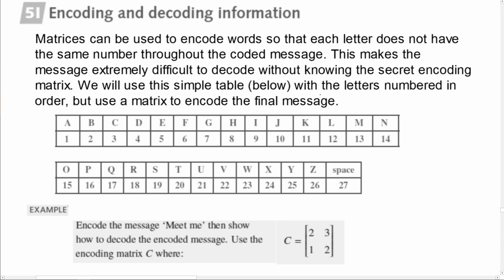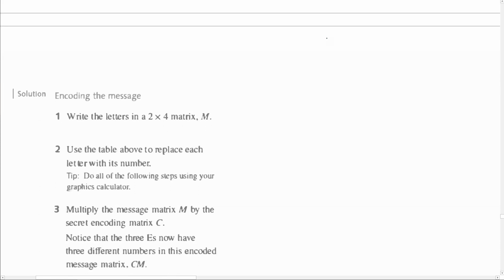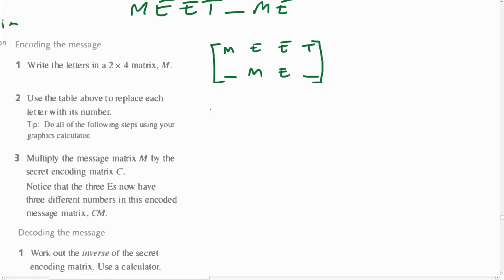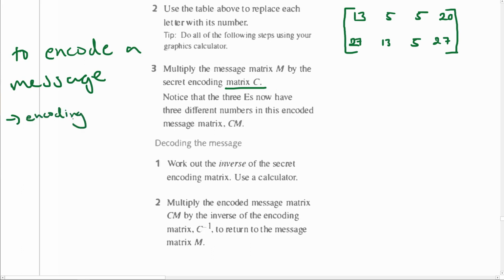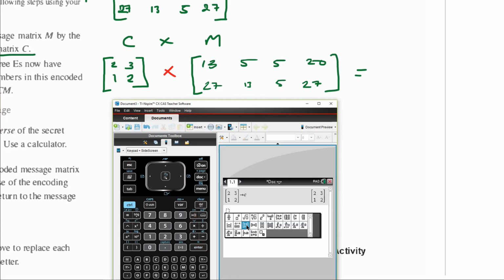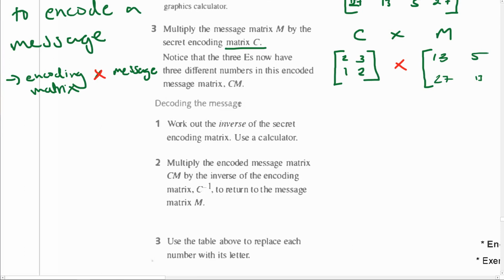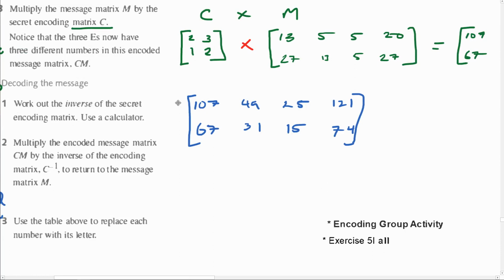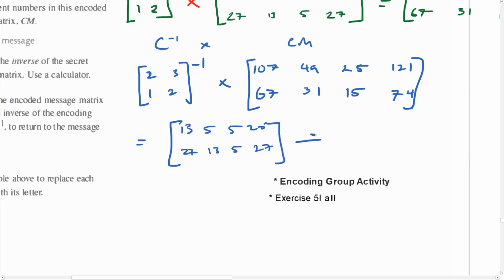5I - Encoding & Decoding